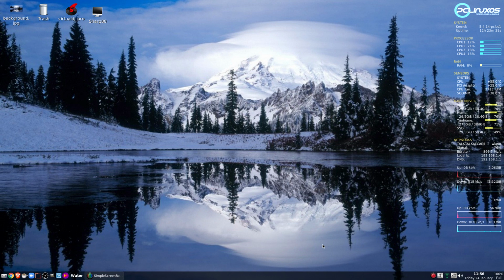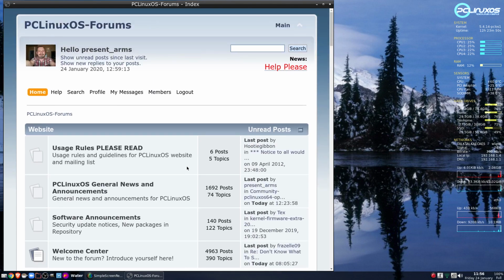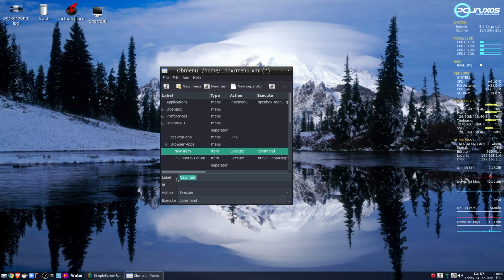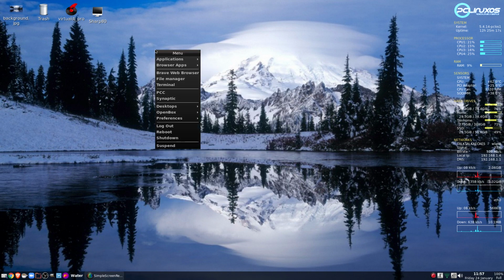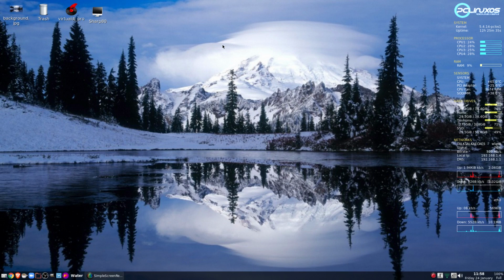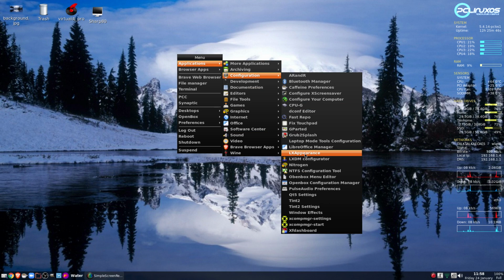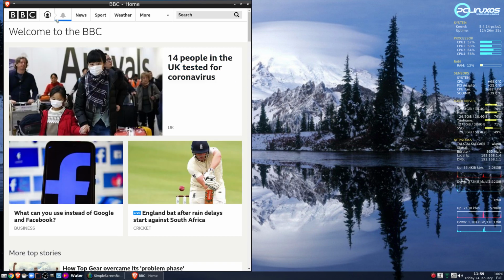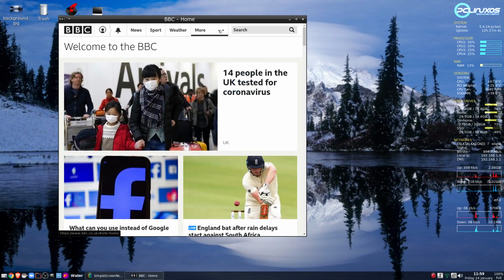Using Brave as an app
How to use brave as an application

A big thank you to my patreons, Red Robbo's Workshop, Rosie, and Mitchel Valentino.
I also want to thank Red Robbo's workshop for the excellent mic and boom stand he generously donated to me and also Silent Robot for the external sound "card" he generously donated to me as well. A big thank you :D